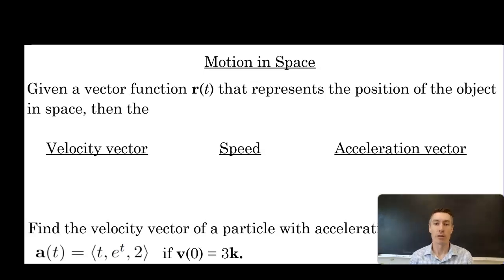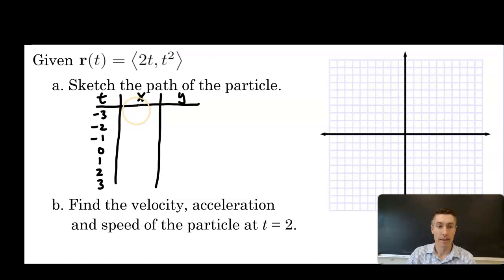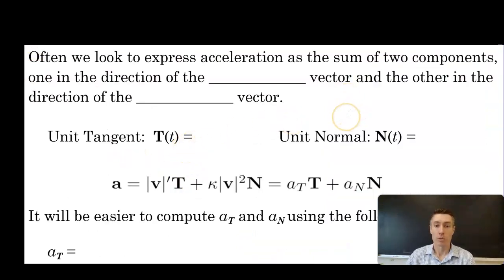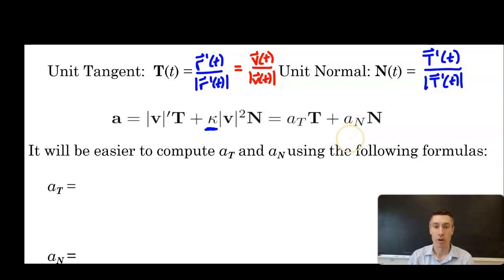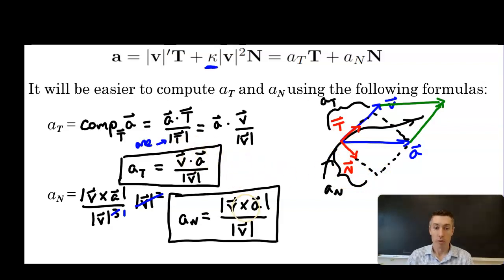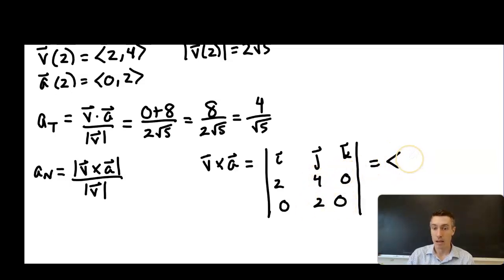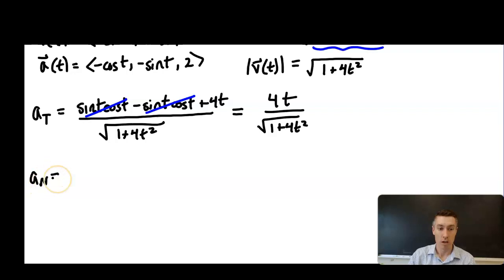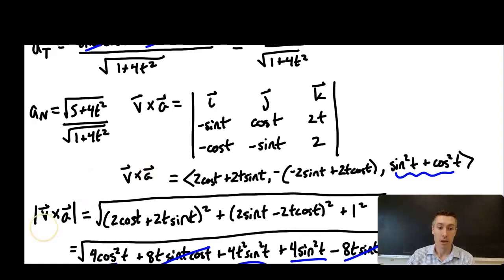Motion in Space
Motion in Space | Multivariable Calculus

In this video, we explore using vector functions to define motion in space, a crucial topic in multivariable calculus. You'll learn how to compute velocity, acceleration, and speed vector functions from a position vector. The video also covers initial value problems using the acceleration vector function to find the velocity vector function, an idea that can be continued to find the position vector function as well. We'll also cover how to decompose the acceleration vector into its tangential and normal components, providing insight into the behavior of objects moving along curves in 3D space. The computations for the tangential and normal components of acceleration will be excellent review of the dot and cross product as well! With clear explanations and step-by-step examples, this video will help you master the fundamentals of analyzing motion in space.

Chapters
0:00 Definition of Velocity, Speed and Acceleration of a Vector Function
1:10 Velocity Vector Function Initial Value Problem
3:15 Graphing Velocity and Acceleration Vectors on a Space Curve
7:21 Tangential and Normal Components of Acceleration
11:04 Computing the Tangential and Normal Components of Acceleration
16:23 Computing the Tangential and Normal Components of Acceleration - Example 1
19:39 Computing the Tangential and Normal Components of Acceleration - Example 2